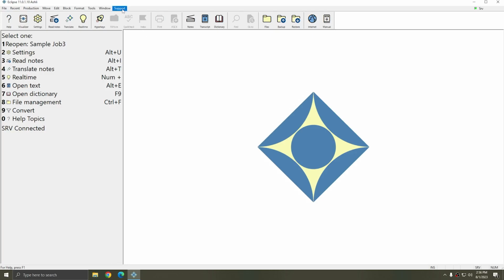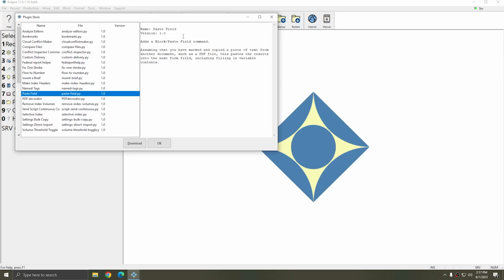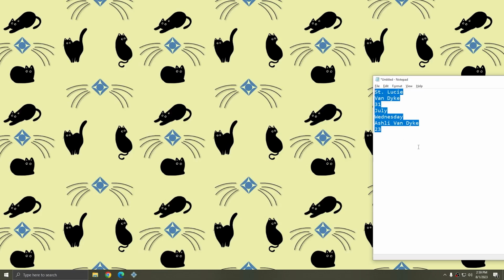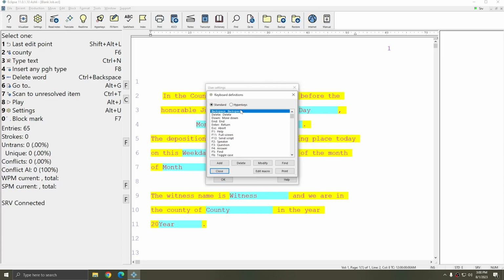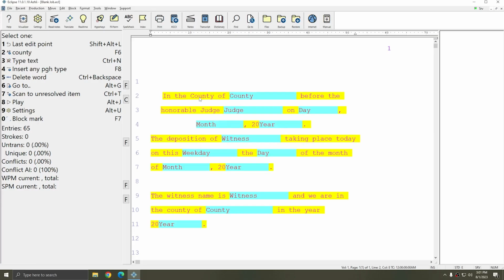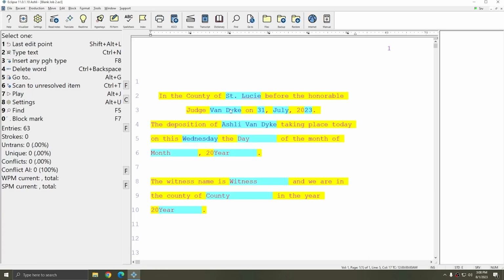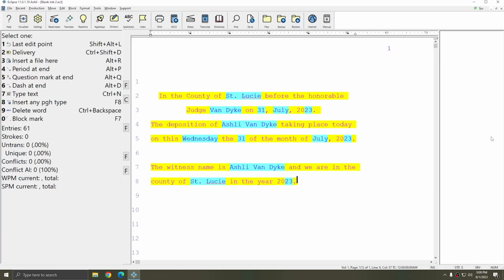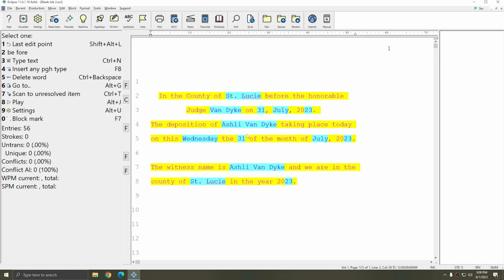Python Plugin: Paste Into Form Fields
Save time and gaurantee accuracy by taking information you know is correct and automatically pasting it into the next available blank field - only in Eclpse 11.

Copy text from any source and use the Paste Field command to insert that text into whatever the next blank field in your document is - no matter where it is.

Quickly, accurately, and easily  make sure that all of your job variables are inserted and correct with this time saving new plugin command!